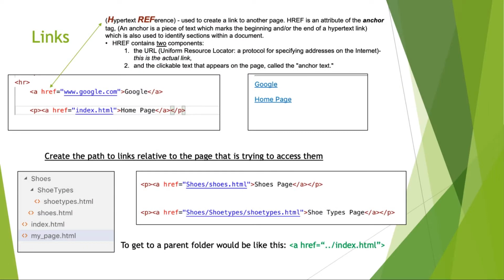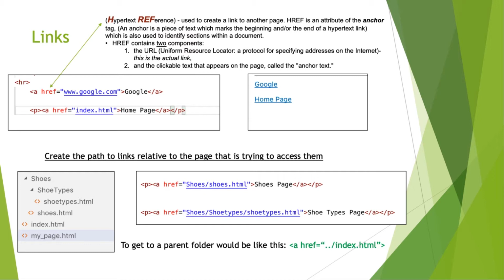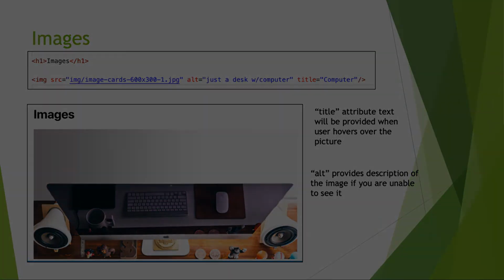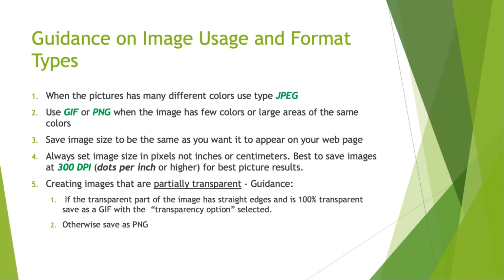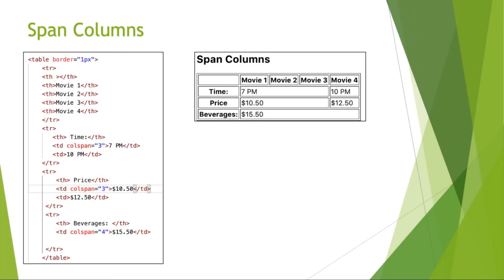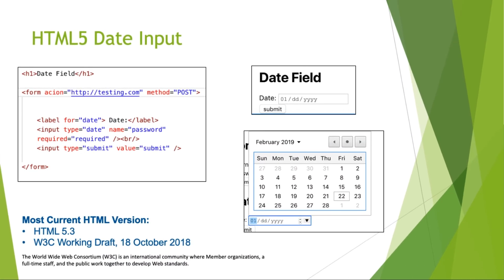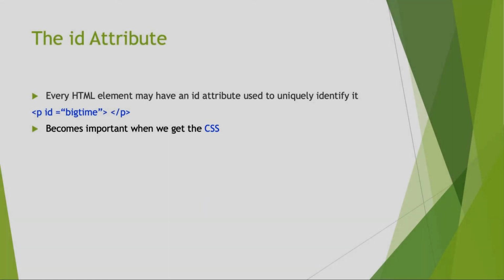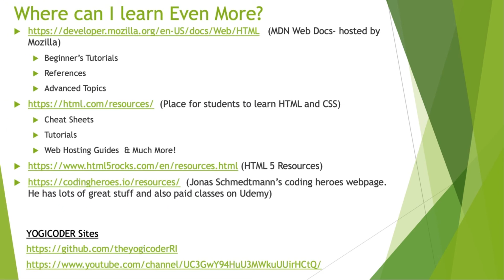Intro to html Part 2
This class is the second one about  HTML

We have links, images, tables, forms and form control and wrap everything up with a Final project pulling together everything we've learned across both classes 1 and 2.